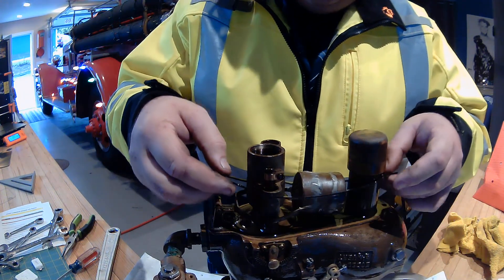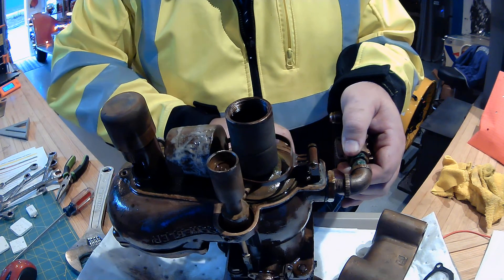December 11 Firetruck Friday! Part 1